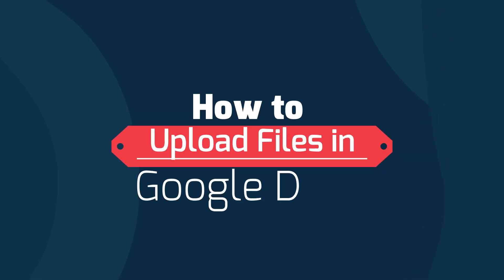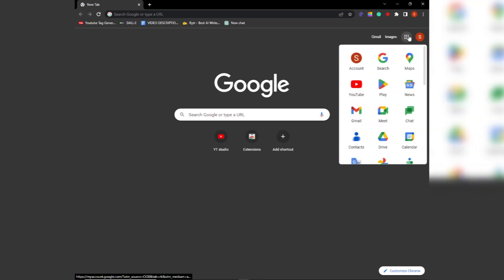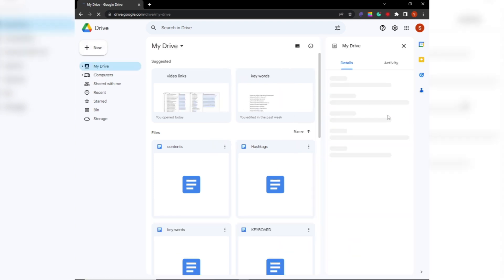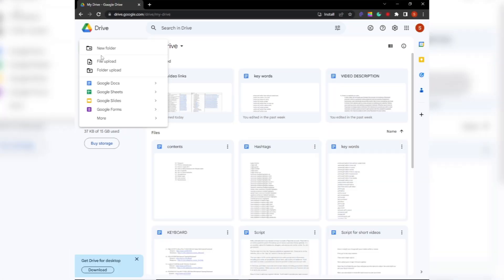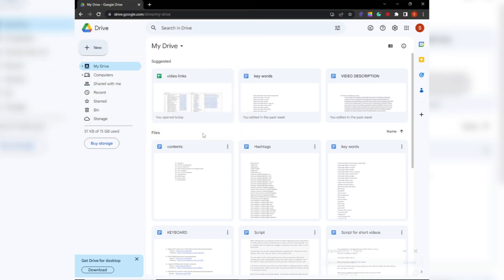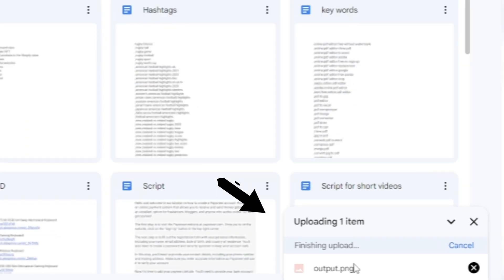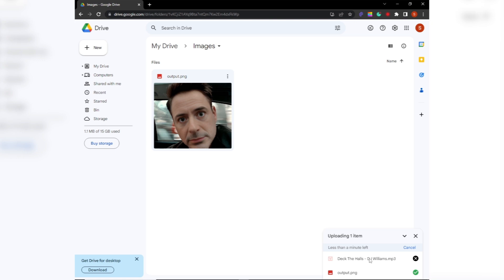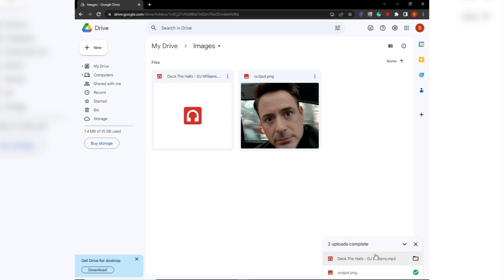How to upload files in google drive l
Edutech channel will provid you with the knowledage of the IT and learn how to solve some of the technical issuse. And bringing latest trending technical.

In this tutorial video, we'll show you how to upload files to Google Drive quickly and easily. Whether you're new to Google Drive or simply need a refresher on how to upload files, this video will guide you through the process step-by-step.